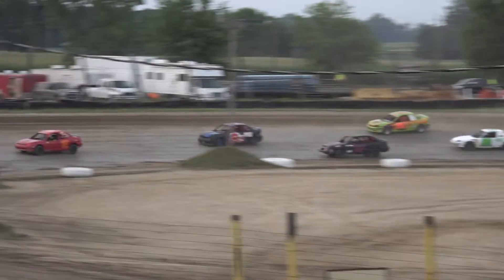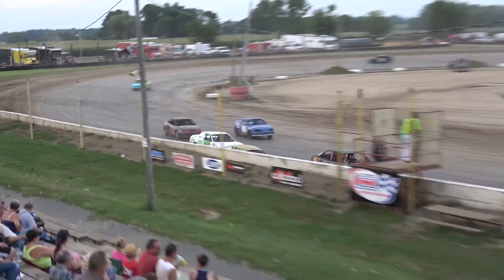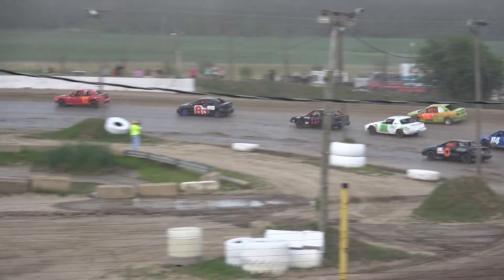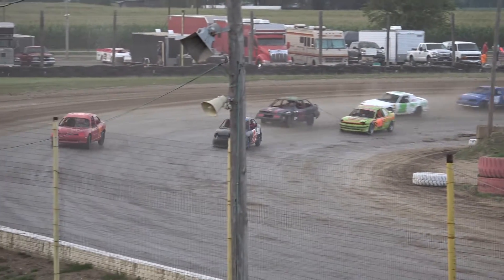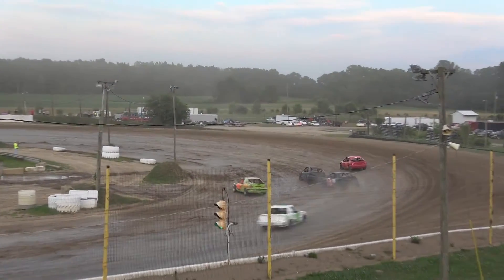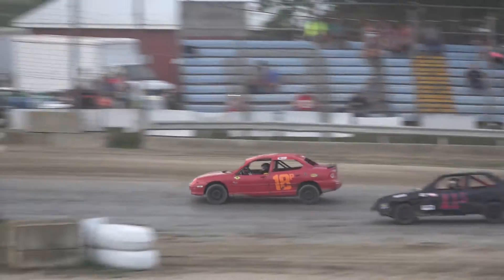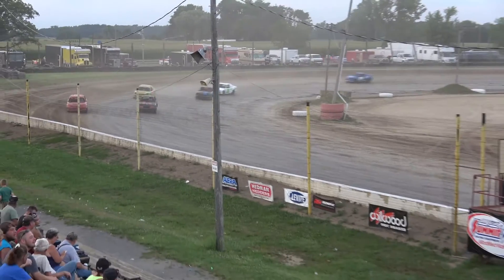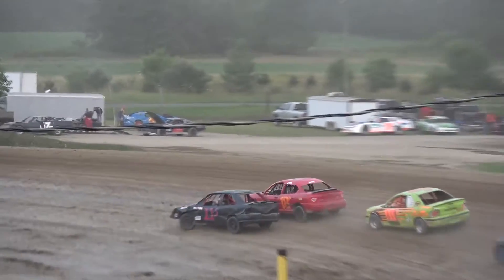Oakshade Com H1 7 23 16